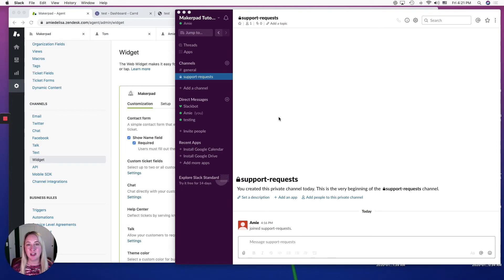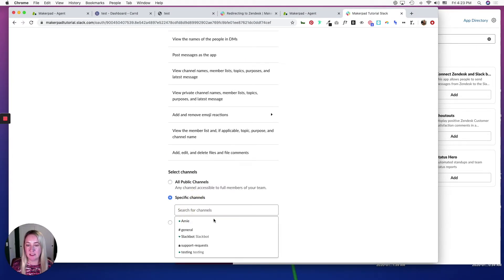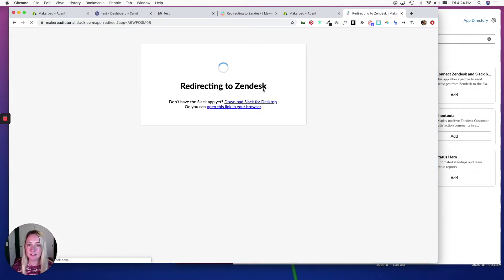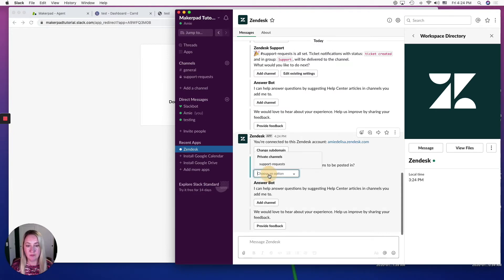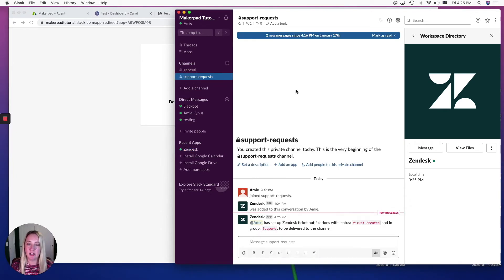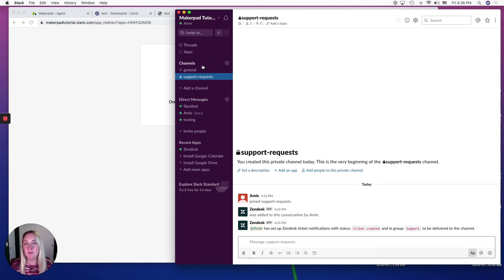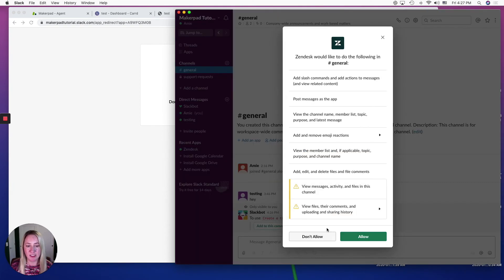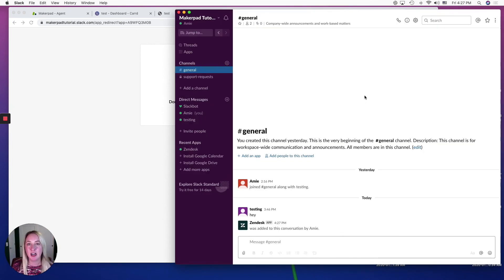Customer Support in Zendesk & Slack - Part 1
- Within Slack, under Recent Apps select Add more apps. Search for Zendesk and click Add to Slack. Click Continue and then select channels. Enter in your Zendesk subdomain → Allow → Open Slack (x2).

In Slack, hit Get Started and set-up your ticket notifications.